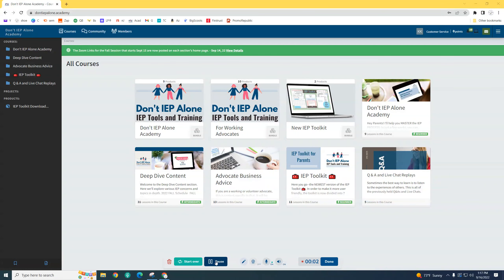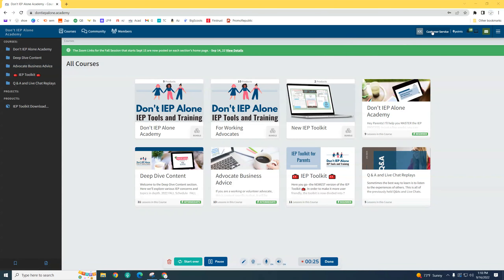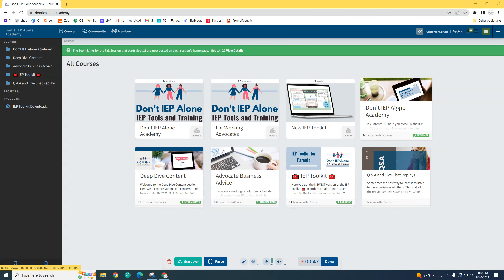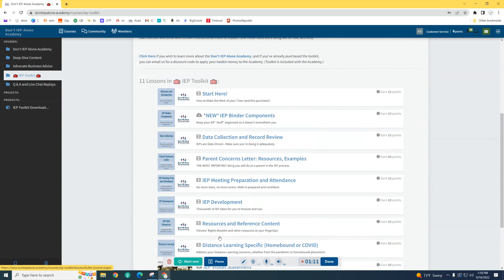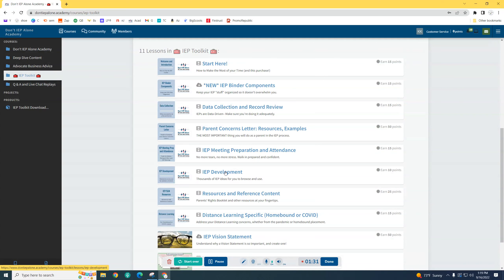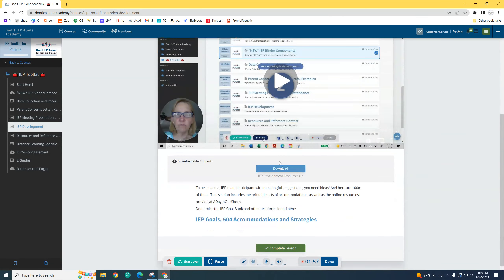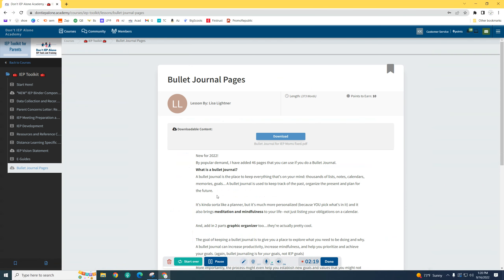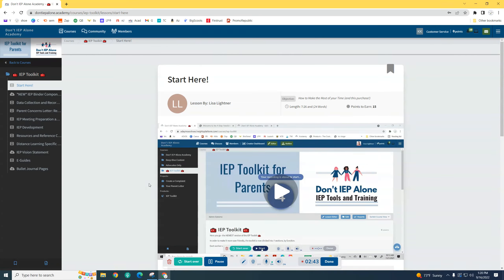The IEP Toolkit Online Tutorials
Thinking about purchasing my online IEP toolkit with video tutorials? Here is a little bit more information.